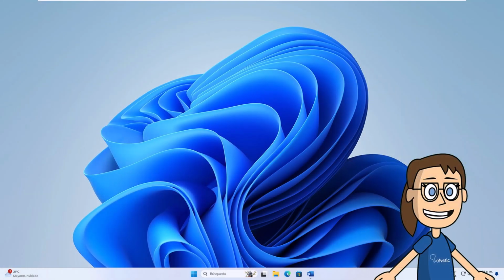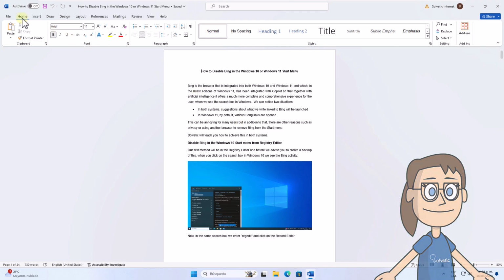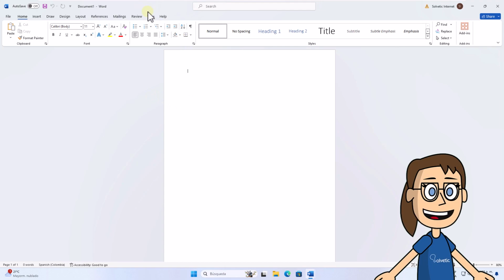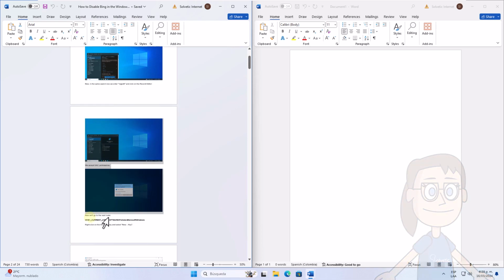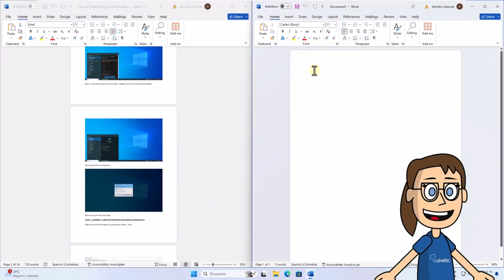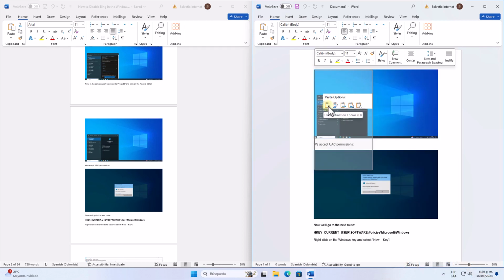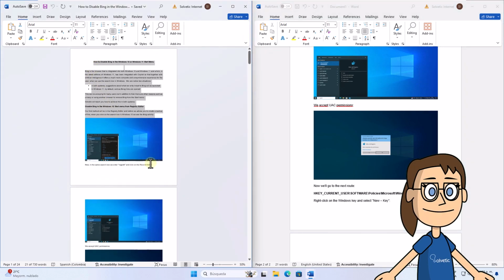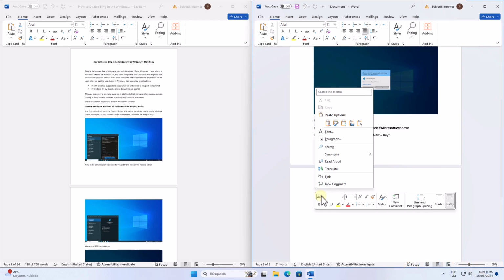REORDER WORD PAGES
Welcome to Solvetic! In today's video, we'll be addressing a useful task for those working with Word documents: how to reorder pages in Word. Often, when creating lengthy documents, you may need to change the order of pages to organize content more effectively or meet specific formatting requirements.

In this comprehensive guide, we'll walk you through step-by-step how to reorder pages in Word. You'll learn different methods for moving pages within a document, whether using the drag-and-drop feature, cut and paste, or utilizing more advanced editing tools.

So if you're ready to master this useful skill in Word, let's get started!